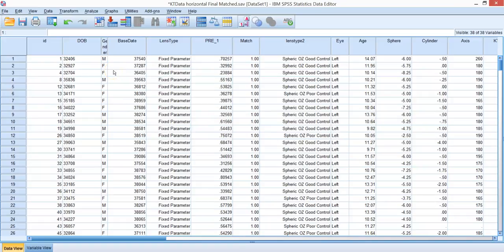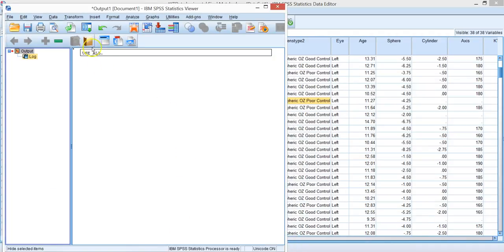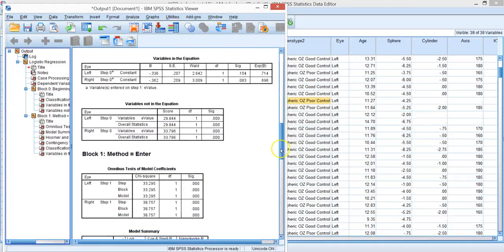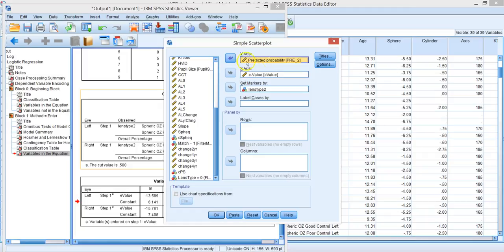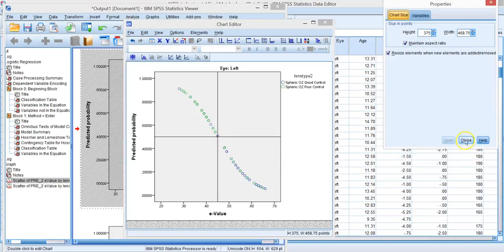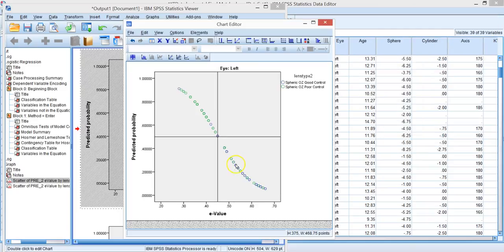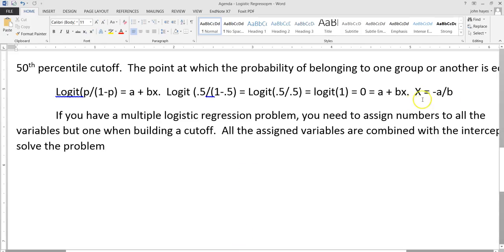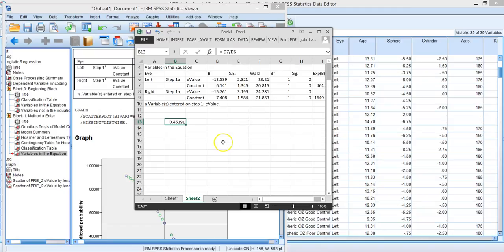Defining a cutoff with logistic regression